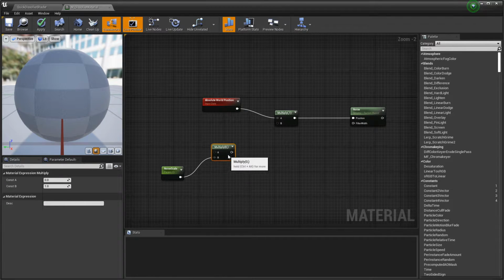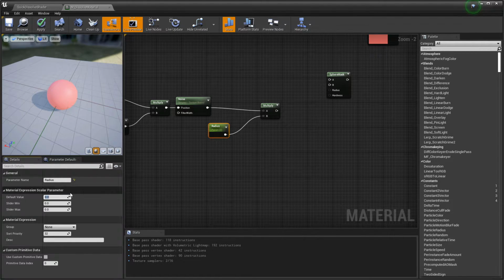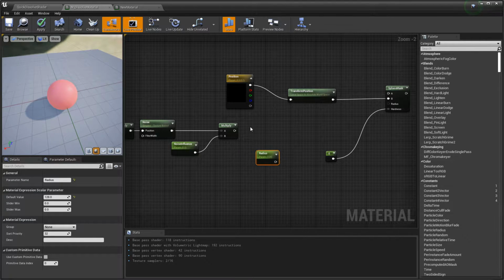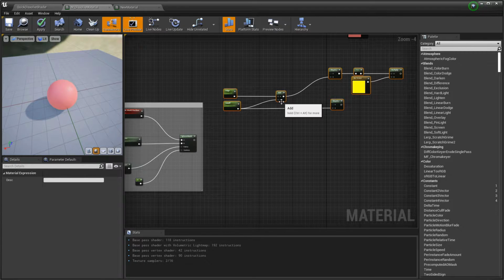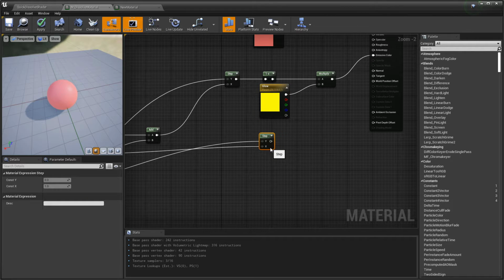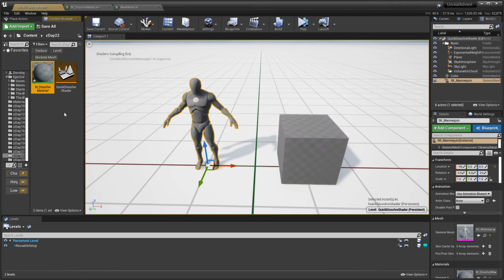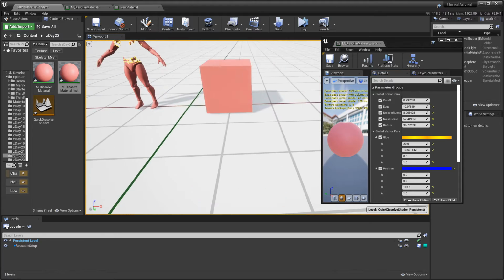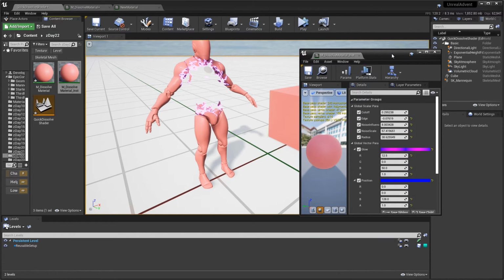Unreal Tutorial Advent 22 - Quick Dissolve Shader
Today we'll make a speedy dissolve shader!